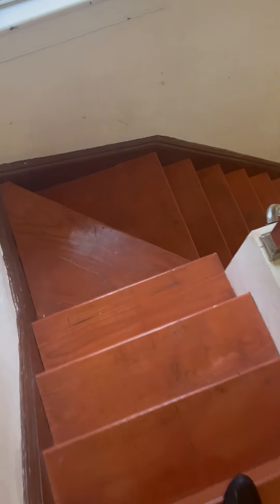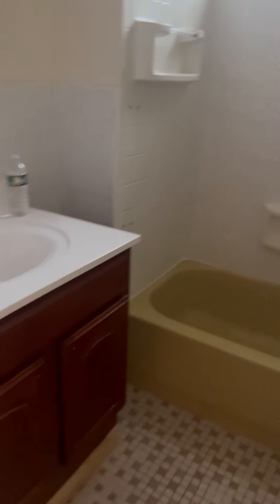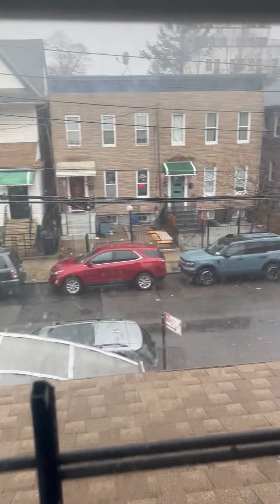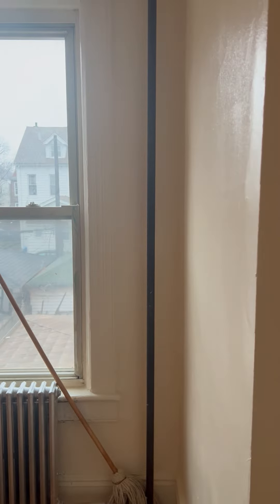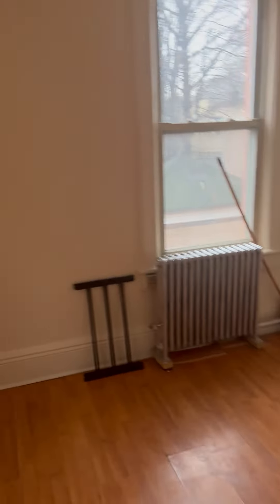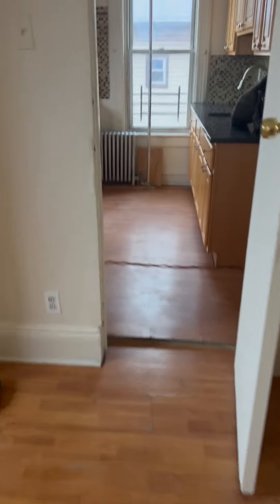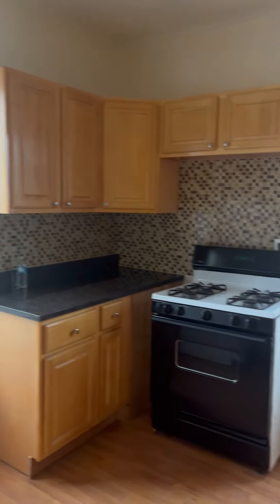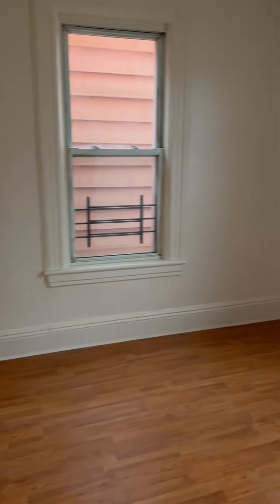517 East 34 St